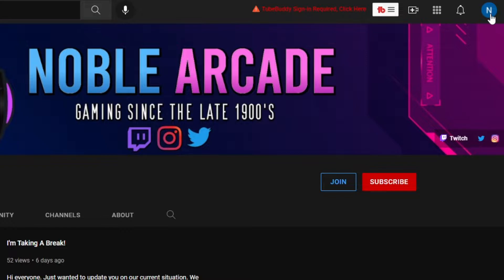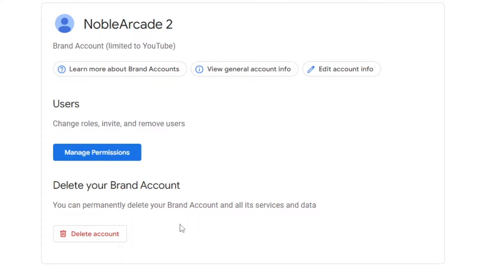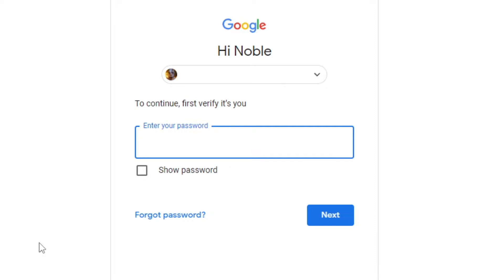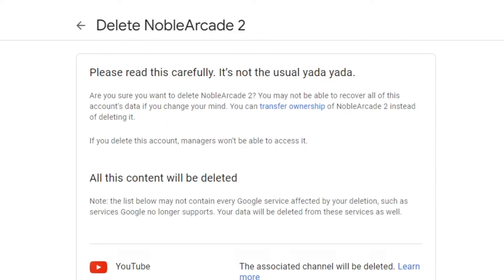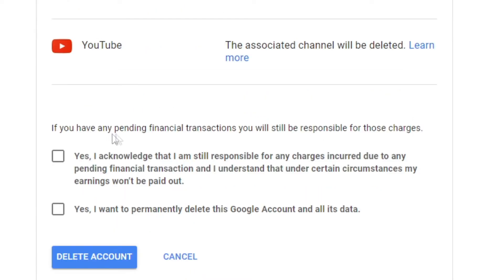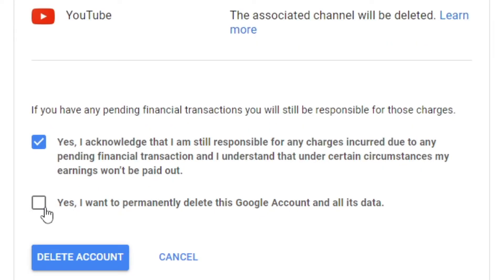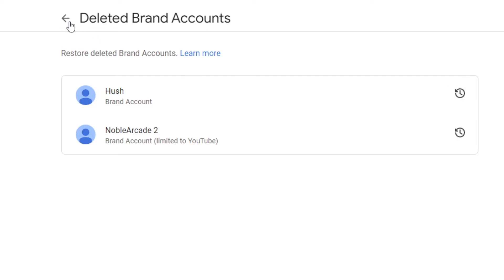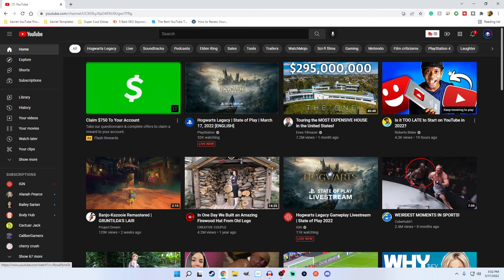How To Delete A YouTube Brand Account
Brand Accounts are the best for managing multiple channels. Not only do they allow you to have multiple YouTube channels under the same email account, but you can also add members and mods to help you grow and optimize your brand account. You can even move brand accounts between owners and even merge them together.

Because of all this, its also sometimes necessary to delete brand accounts. In this video, I'll show you how to delete any brand account you may want to get rid of quickly and easily. Just be sure you don't end up deleting an important client's account or anything like that.

Got Twitch questions?

🎮 Xbox - NobleArcade 🎮
🎮 PlayStation - NobleArcade 🎮
🎮 Stadia - NobleArcade 🎮
🎮 Steam - NobleArcade 🎮
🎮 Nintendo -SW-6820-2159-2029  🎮